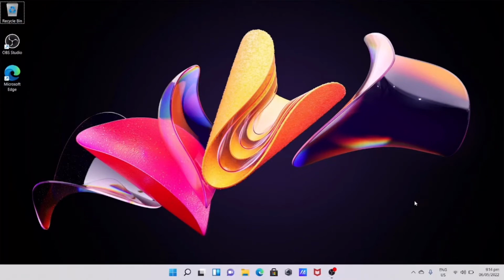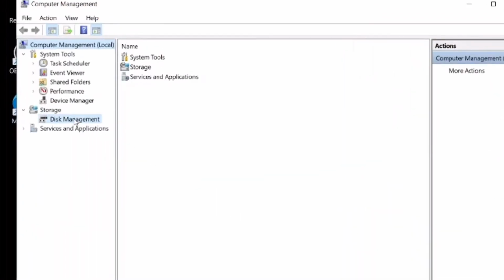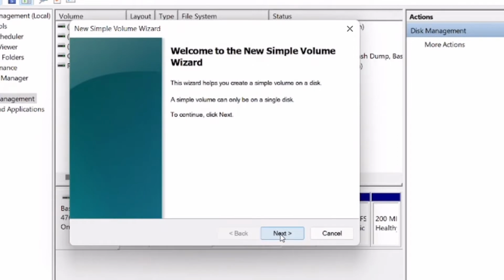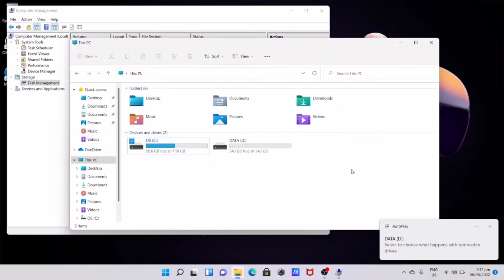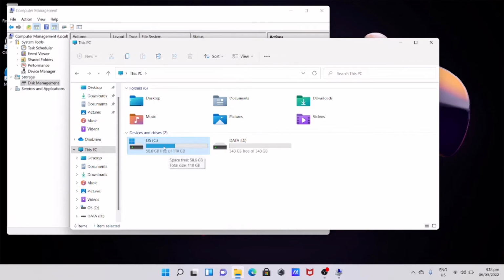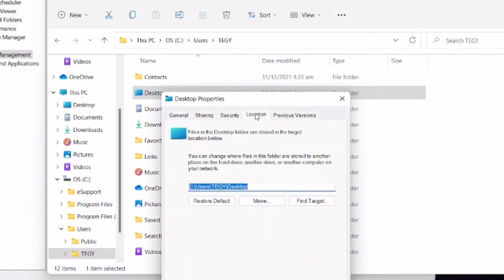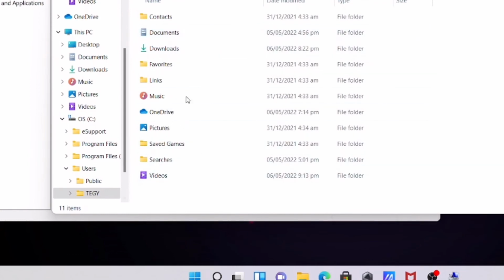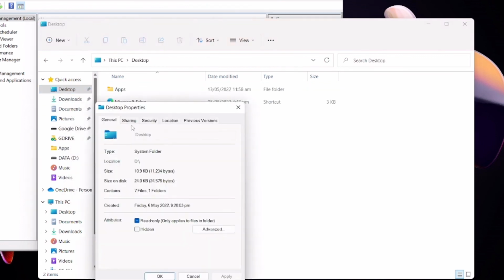How to partition a drive in windows 10 & 11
Here is one of many ways to avoid loosing all your files when operating system crash and doesn’t  load.
When you just bought a laptop, It is best to create a partition of your drive and move the default programs to that second partition. So just incase you need to format and reprogram your laptop, just format the first partition which is by default drive c:.